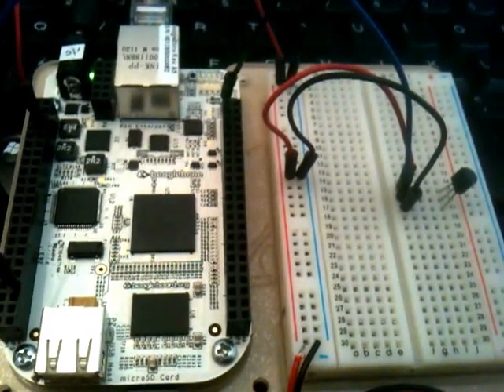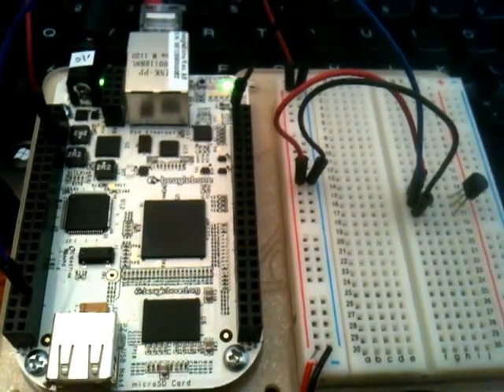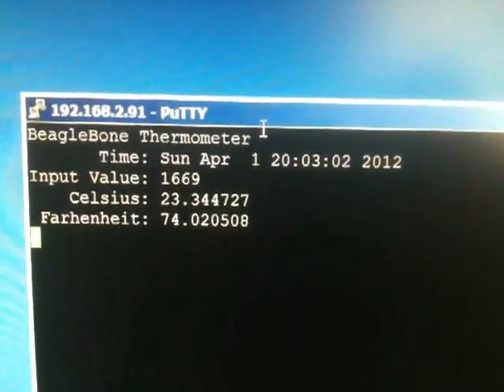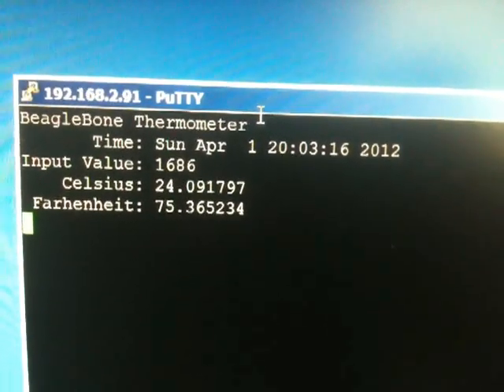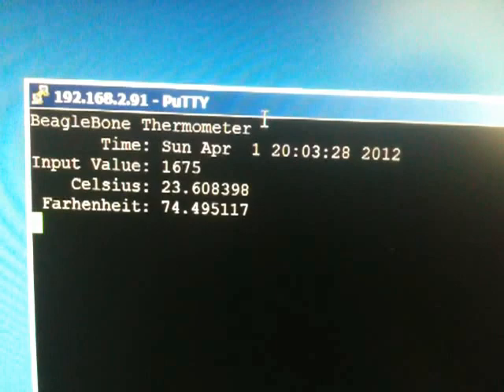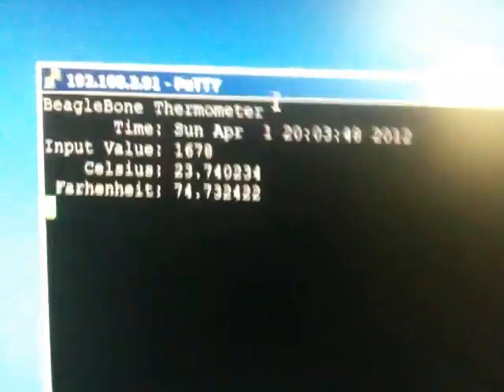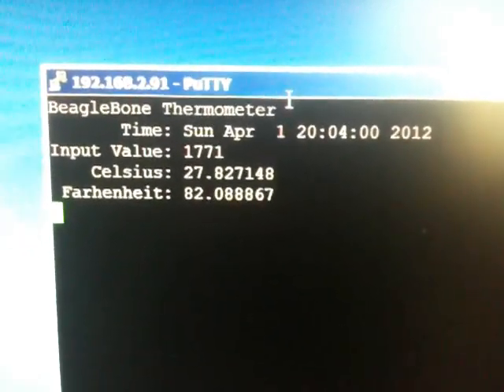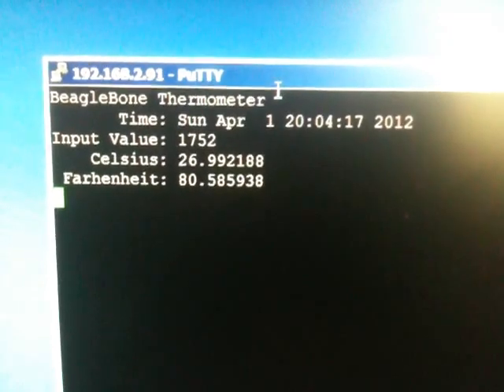BeagleBone with Temperature Sensor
A demonstration of a BeagleBone interfacing with a temperature sensor.